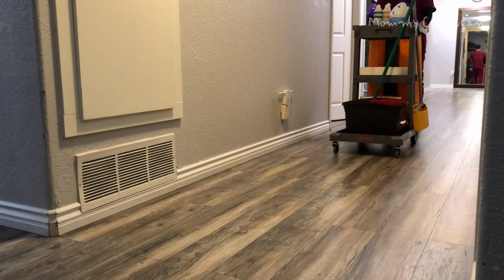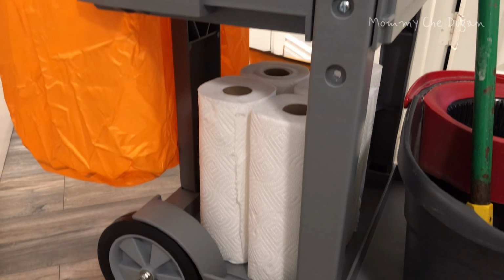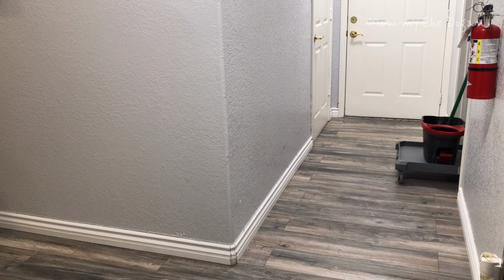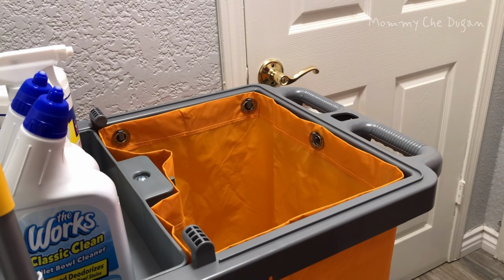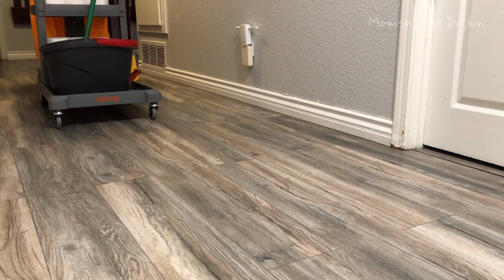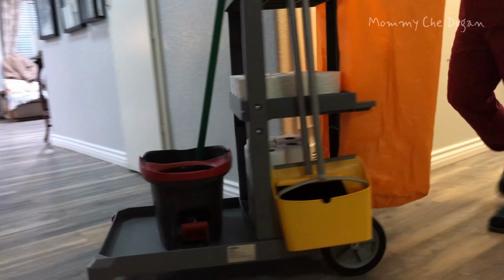VEVOR Cleaning Cart, 3-Shelf Commercial Janitorial Cart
VEVOR Cleaning Cart, 3-Shelf Commercial Janitorial Cart, 200 lbs Capacity Plastic Housekeeping Cart, with 25 Gallon PVC Bag, 47" x 20" x 38.6

3-Shelf Cleaning Cart: Do you always forget sanitary tools when cleaning? Organize your cleaning and increase efficiency with this multipurpose janitorial cart. The three-shelf design keeps cleaning tools organized. A platform base provides enough space to set up a bucket or janitorial supplies. Hooks on both sides allow you to place the long rod tools such as brooms, mops, and bulletin boards. It is the perfect flexible solution for different cleaning tasks that you've been looking for.
Rigid & Durable PP Material: The housekeeping cart adopts high-strength PP material that effectively increases the load capacity. The janitor cart will not crack or deform even when full of cleaning tools and waste. Holding up to 200 pounds is a piece of cake.
Wear-Resistance Garbage Bag: Volume: 25 gals. Loading capacity: 22 lbs. Our garbage bag is made of sturdy PVC and does not tear easily. The buckle rings have passed our pull test to ensure they will not fall off. Hanging up the garbage bag and using it directly has never been easier.
Hassle-free Installation: The package of the cleaning janitorial 3-shelf cart comes with detailed installation instructions, a pair of gloves, a screwdriver, and a wrench. You can install the cart without trouble. And the cleaning cart has a 5-layer kraft paper carton packed in. You don't need to worry about damage and loss of accessories.
Get Rid of Messes Anywhere: Equipped with two pcs 360° universal front casters, 2 pcs stable rear wheels, and a wide handle, you can push the janitorial cart on wheels effortlessly. Quickly cleaning up all waste at offices, hotels, airports, apartments, and other places.